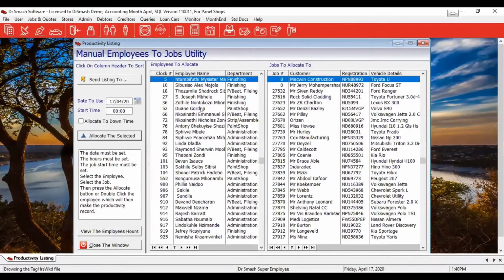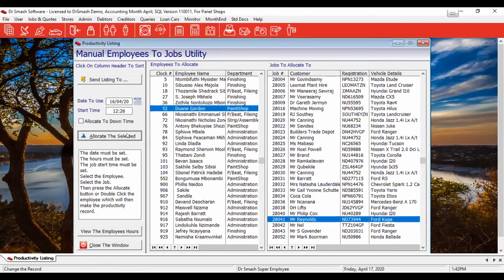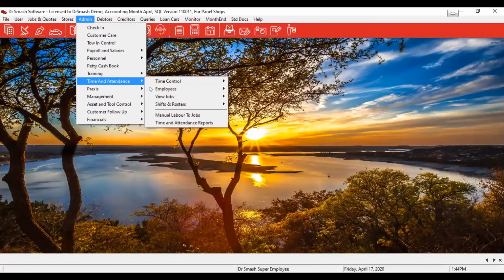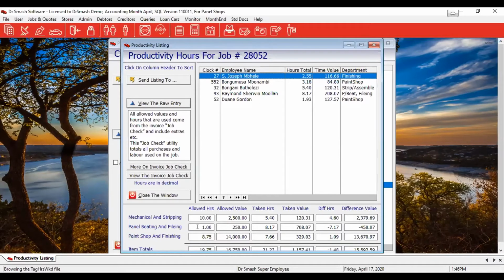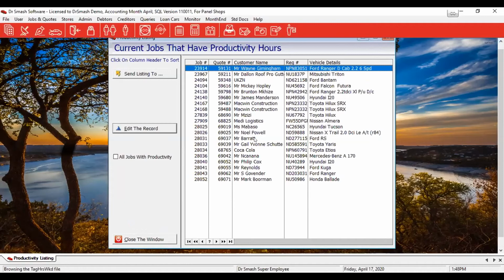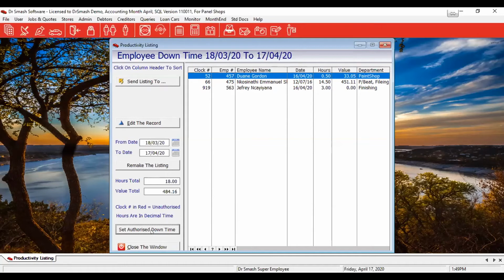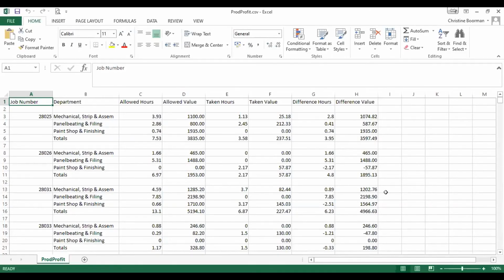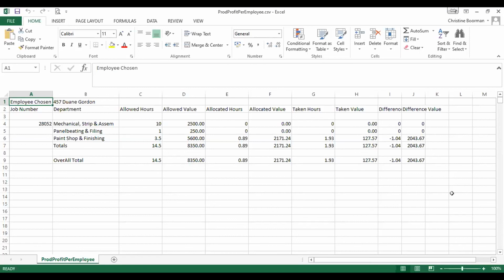Productivity Training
An in depth look at how productivity works in Dr Smash, the value of the reports and the general use of the module.